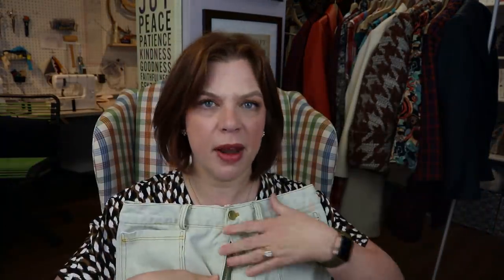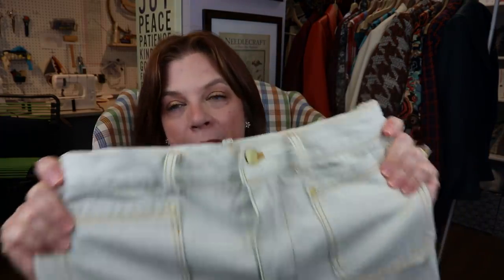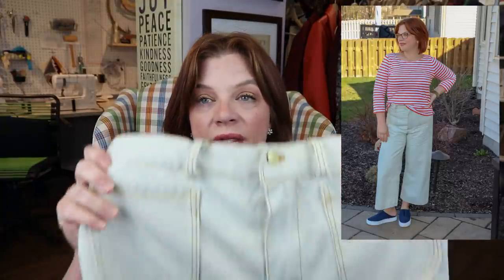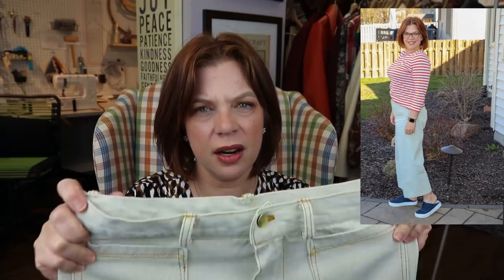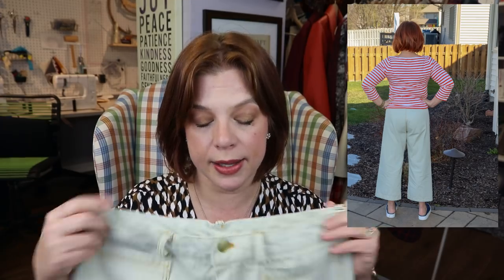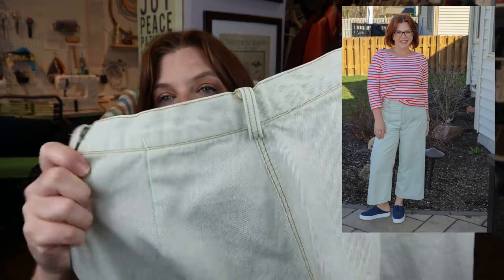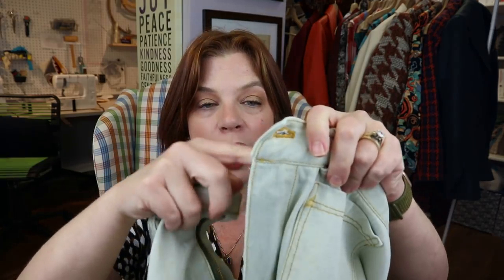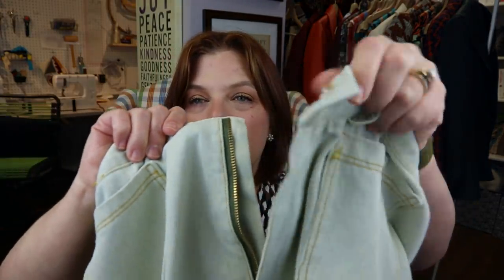One Pattern Three Ways: The Anna Allen Persephone Pants | Pair 1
It’s time for another 1 Pattern 3 Ways series and this time I’ll be sewing three versions of the Anna Allen Persephone Pants.
What I’m wearing:
M8104: M8104 | DawnMcCalls - Misses' Dresses | McCall's Patterns (somethingdelightful.com)
Lipstick:
Mary Kay Toffee Lipstick (color no longer available)
Pattern:
Anna Allen Persephone Pants: Persephone Pants and Shorts - PDF Sewing Pattern Sizes 0-20 – Anna Allen Clothing
Other patterns I mentioned:
Megan Nielsen Dawn Jeans: Dawn Jeans (4 in 1!) Sewing Pattern | Megan Nielsen Patterns
True Bias Lander Pants: LANDER PANT & SHORT (PDF) | True Bias Patterns